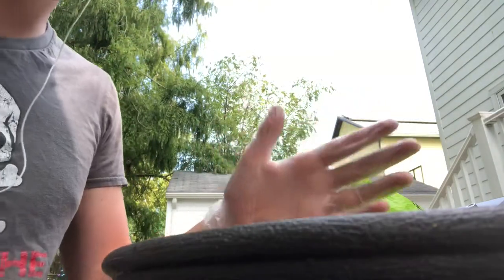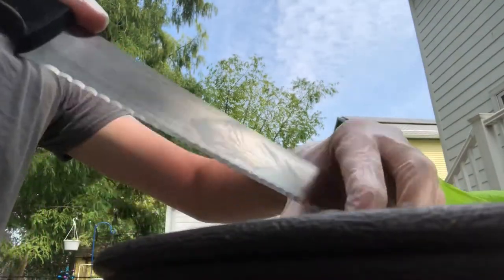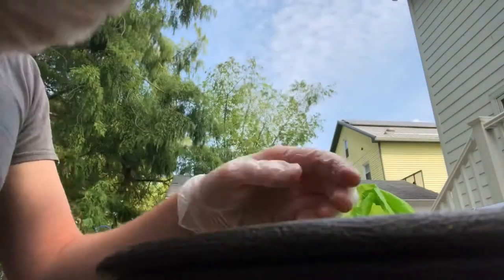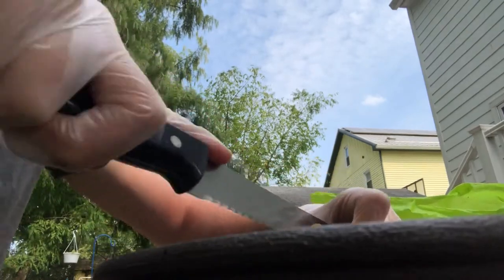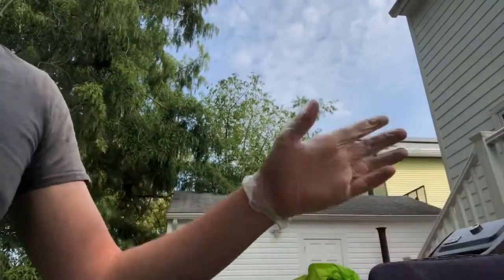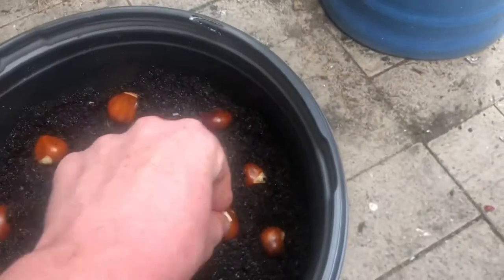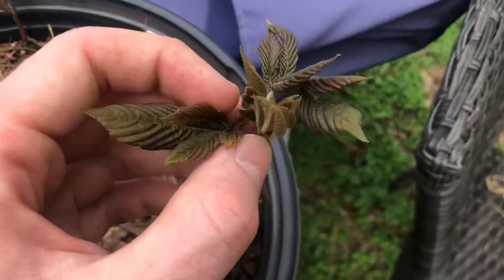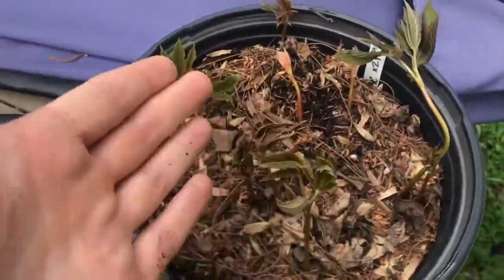How to grow buckeye trees from seed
This process will work for both yellow buckeye (Aesculus flava) and Ohio buckeye (Aesculus glabra).